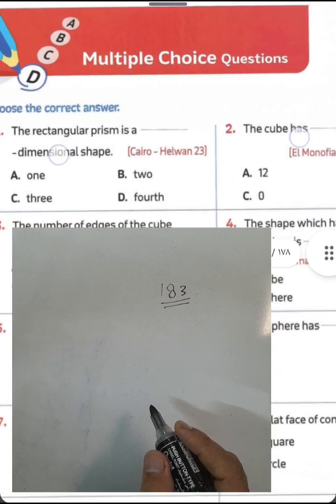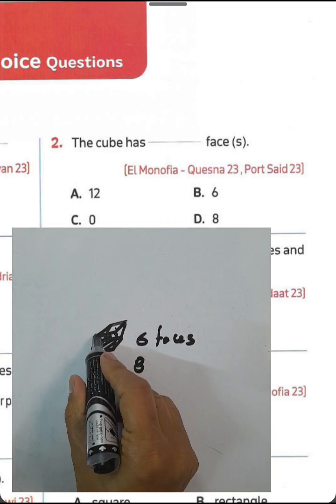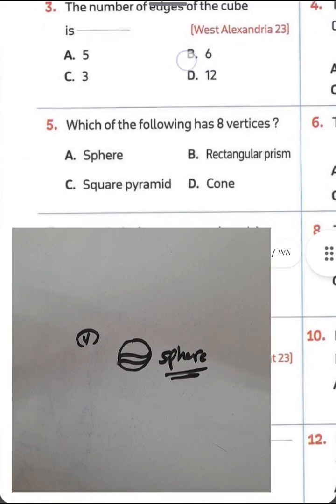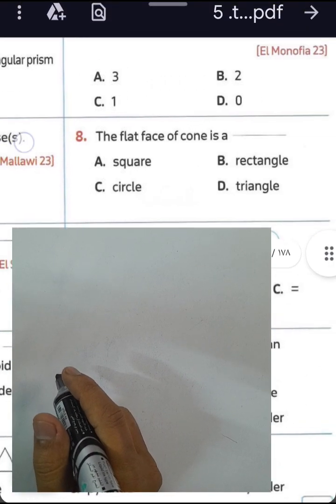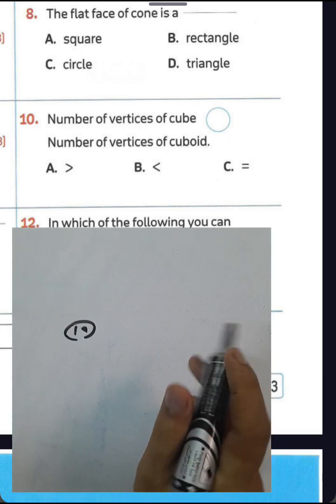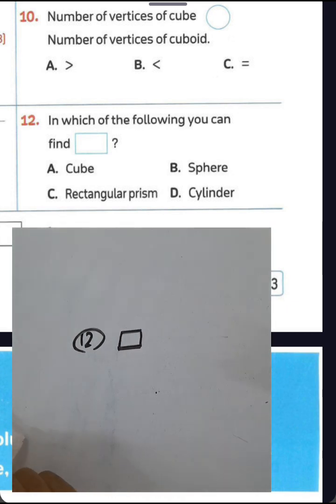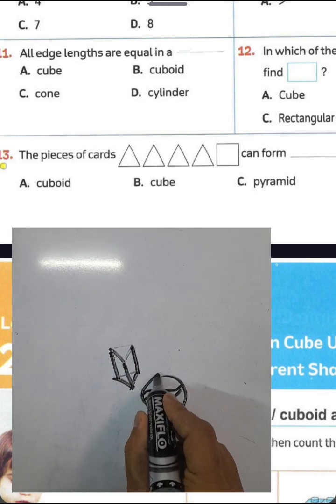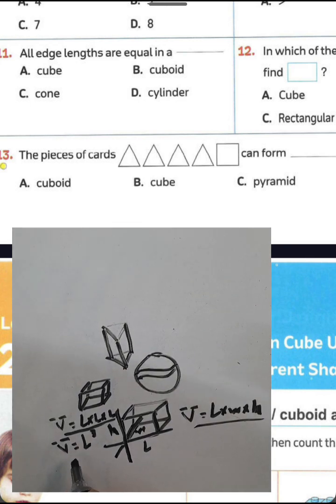ماث الصف الخامس maths الترم الثاني 2024TEST[unit حل كتابالمعاصر الصف الخامس جديد 🆕lesson 1